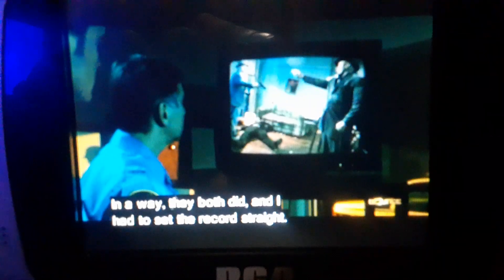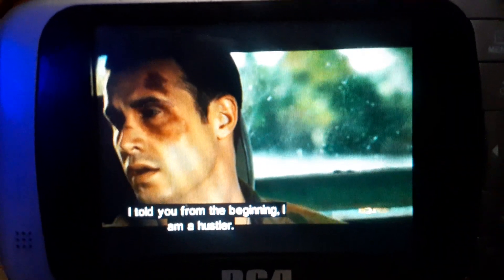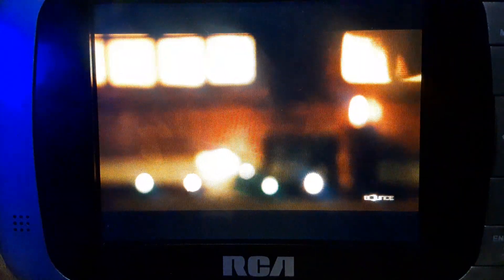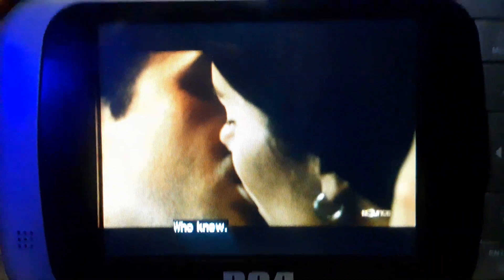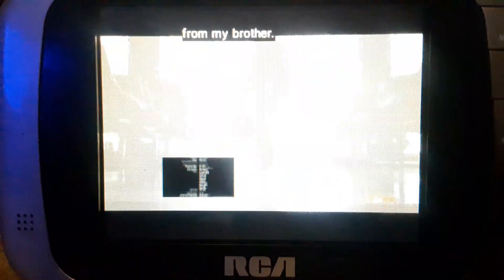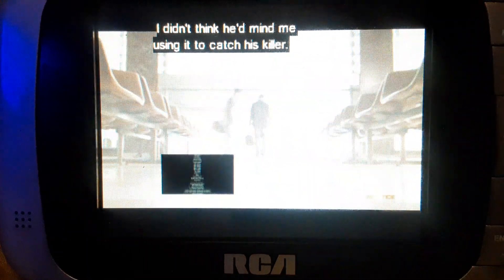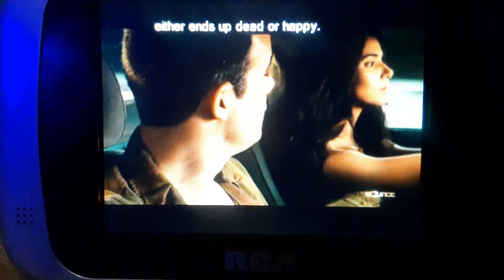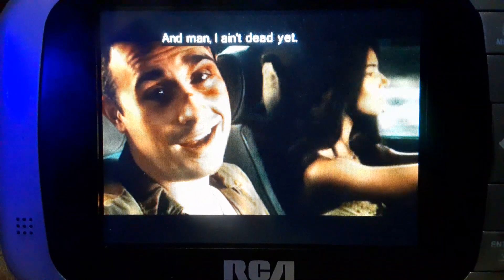Shooting Gallery (2005) End/Start to Elephant White (2011) on Bounce TV 30-5 KPXN-DT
Just another randomnbduoe